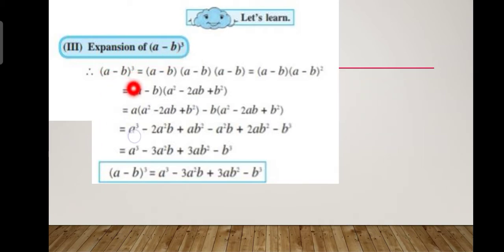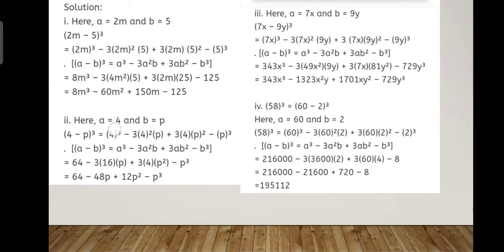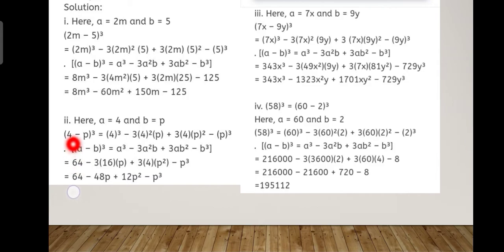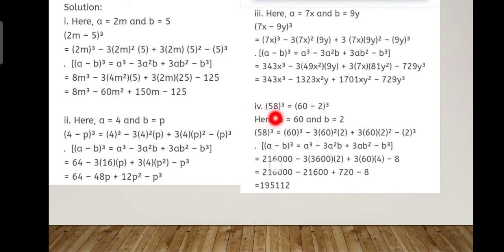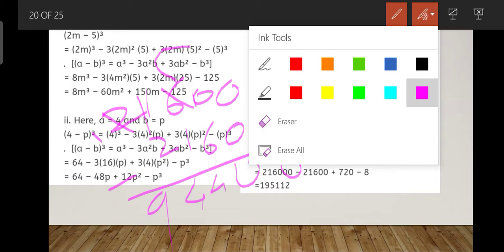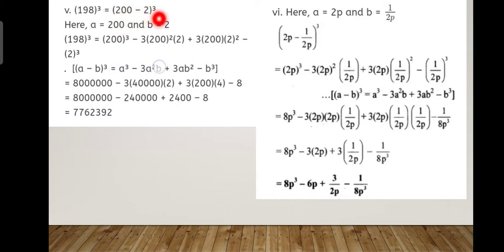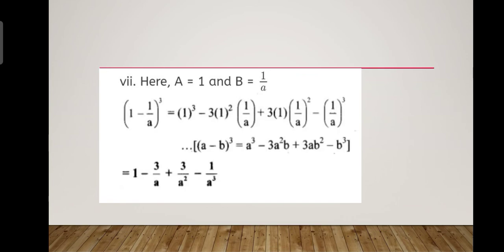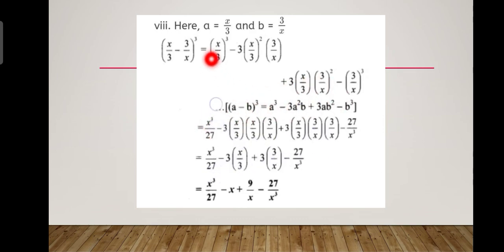Std VIII/Maths/chapter 05/Expansion Formulae/practice set 5.3/part 03